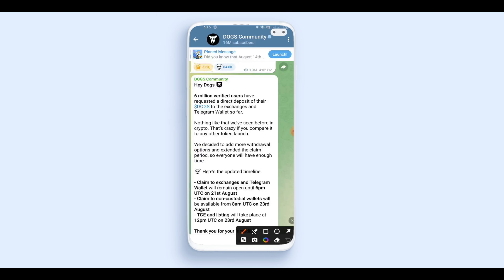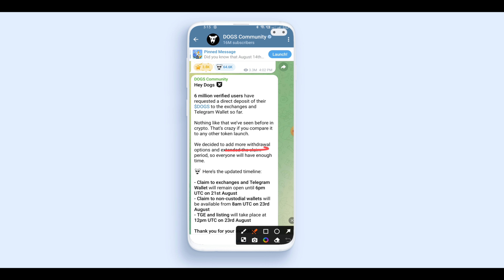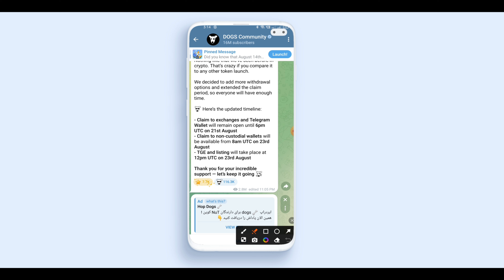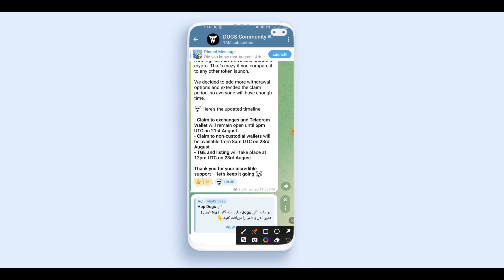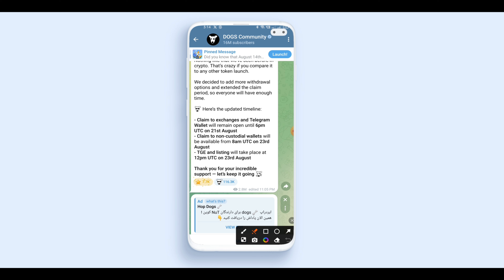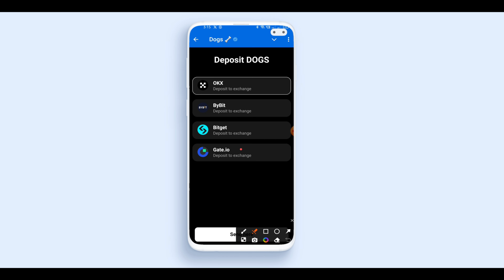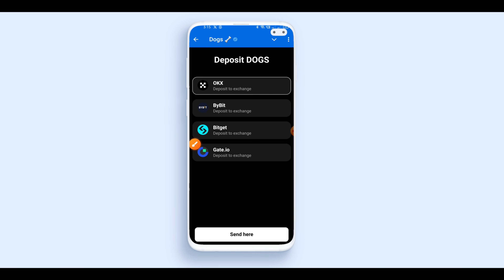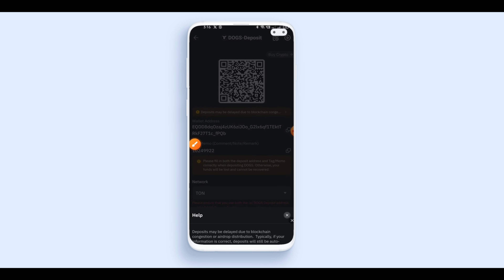Dogs Withdrawal Delay, Listing date full details Telugu | Bad news for Bybit users | Crypto Academy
Dogs airdrop update full details in Telugu | Crypto Academy Telugu | Dogs Airdrop Claim now in Telegram | Dogs airdrop guide in Telugu | Crypto Academy
DOGS AIrdrop withdrawal guide in telugu | Dogs Withdrawal process | Crypto Academy

EVERY CRYPTO USER MUST BE HAVE THIS APPS
Indian Exchanges:

reporting, teaching, education scholarship, and